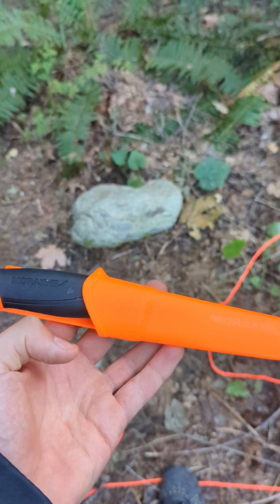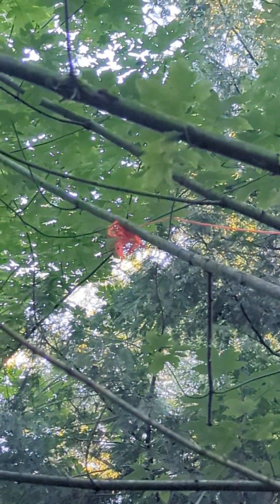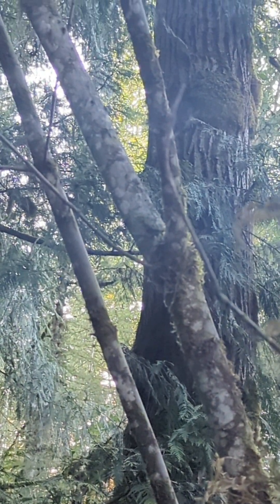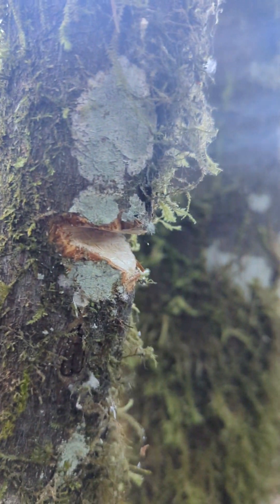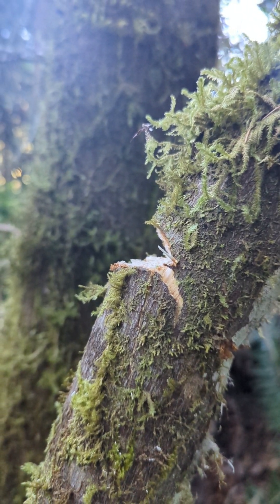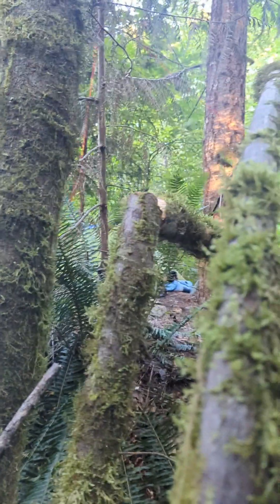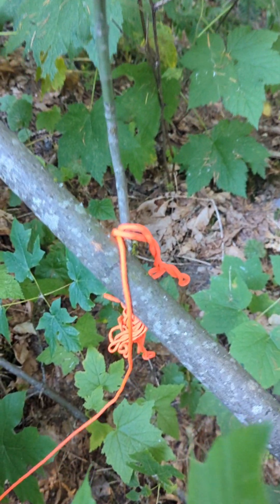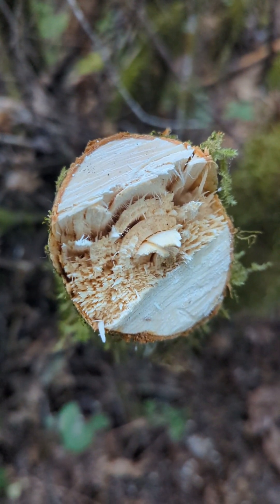Episode 75: Knife Review 3: Morakniv Companion Cuts Down Tree!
Due to a bad paracord toss while trying to hang food for the night, the Morakniv Companion knife was put to the test! Watch Episode 75 to see how well it fared.